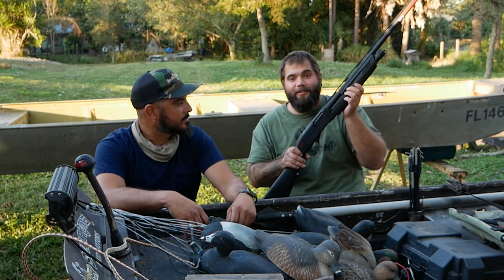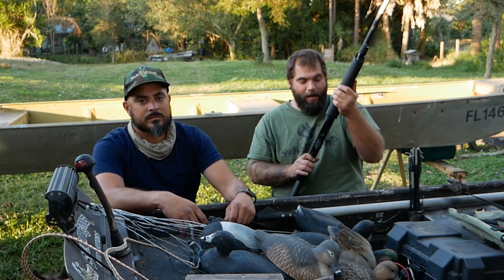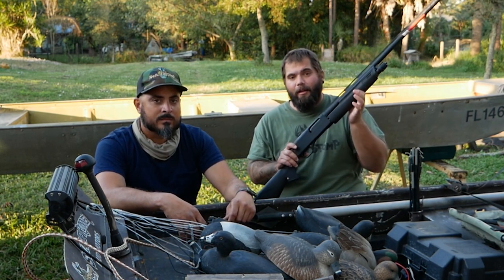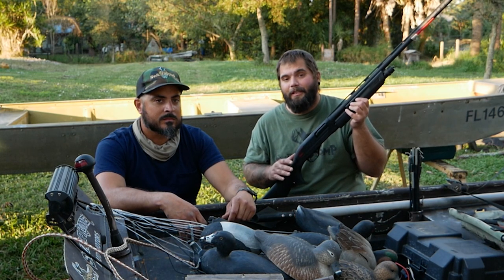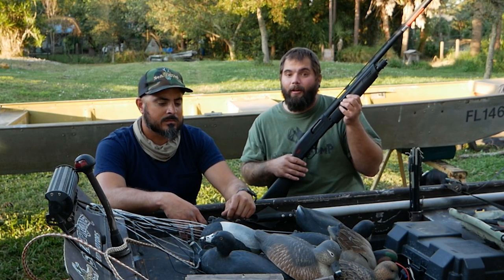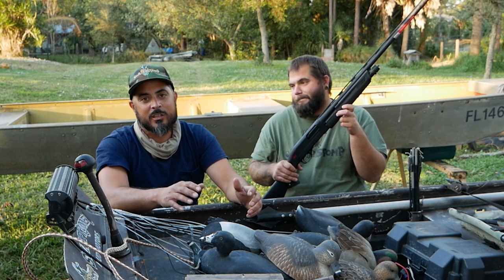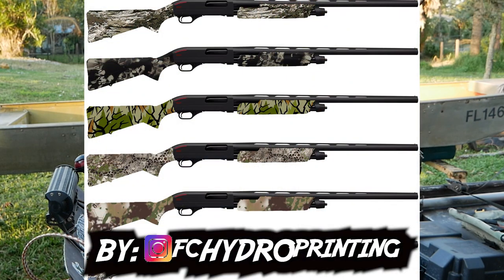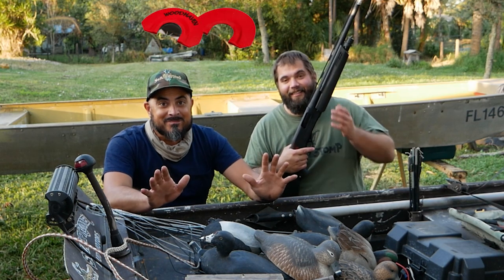2021 First Quarterly Giveaway: Win a FREE WINCHESTER SHOTGUN! (Swamp N Stomp ep. #89)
2020 was a big year in a lot of peoples lives. It's been tough for everyone. That's no different for the hunting community, and to make things worse, ammo and guns are scarce. It took us some time, but we managed to find you guys a sweet Winchester SXP Black Shadow 12 Gauge 28" shotgun. The great thing about a shotgun is that in Florida, you can take every type of game with it. Its the perfect choice for someone who is just getting started but also a great option for the more experiences hunter. Fill out your info and follow the instructions to gain extra entries!

---Bow Setups---
Mark’s X-Bow

Mark's Bow:
Bowtech Carbon Icon
52lb; 27.5"; 586gr arrow

Danny's Bow:
Hoyt Carbon Spyder Turbo.

Common parts:
Bow sling

---Camera Gear---
Mark’s Cameras: